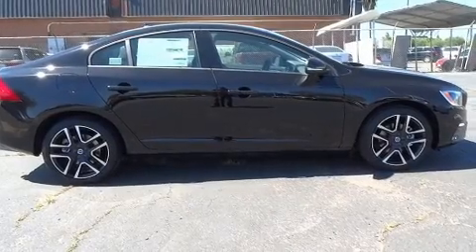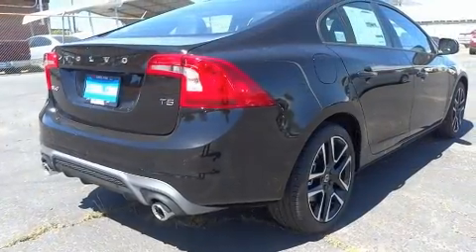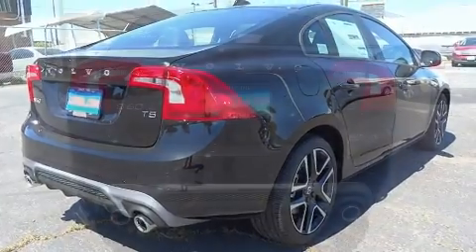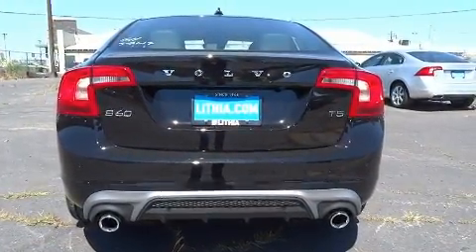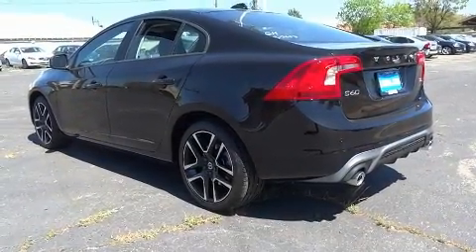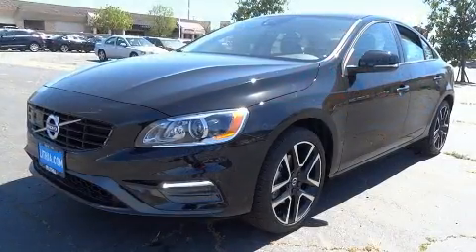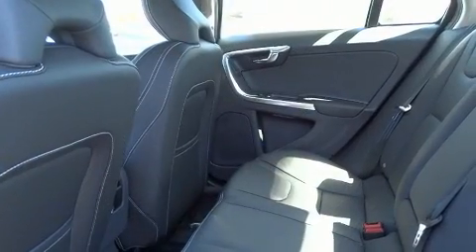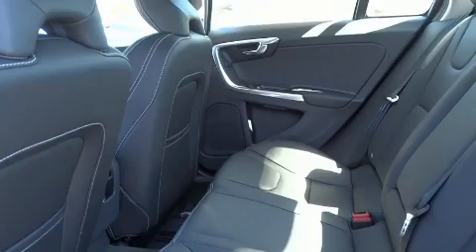2017 Volvo S60 T5 FWD Dynamic in Fresno, CA 93710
Volvo Cars Fresno
5212 N. Blackstone Ave.

You can expect a lot from the 2017 Volvo S60. This 4 door, 5 passenger sedan is waiting for you to take home! It features an automatic transmission, front-wheel drive, and a 2 liter 4 cylinder engine. A turbocharger is also included as an economical means of increasing performance. Volvo prioritized handling and performance with features such as: leather upholstery, front and rear reading lights, automatic dimming door mirrors, front bucket seats, high intensity discharge headlights, power moon roof, and a blind spot monitoring system. Volvo ensures the safety and security of its passengers with equipment such as: dual front impact airbags with occupant sensing airbag, front side impact airbags, traction control, brake assist, anti-whiplash front head restraints, a security system, an emergency communication system, and 4 wheel disc brakes with ABS. Adaptive cruise control maintains a pre set distance behind the car ahead of you, simplifying highway driving and enhancing safety. Our sales reps are knowledgeable and professional. They'll work with you to find the right vehicle at a price you can afford. We are here to help you.